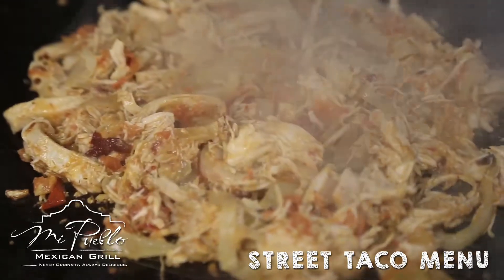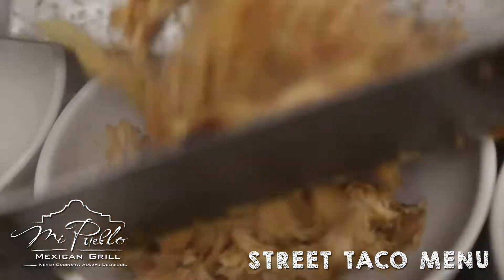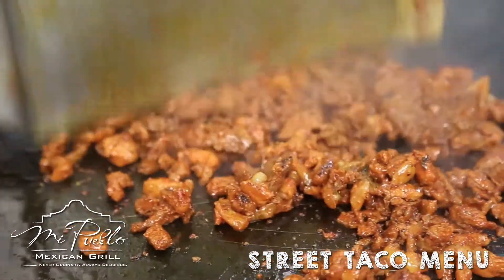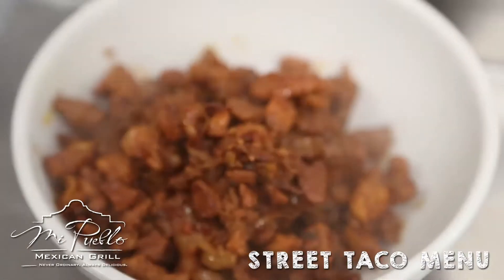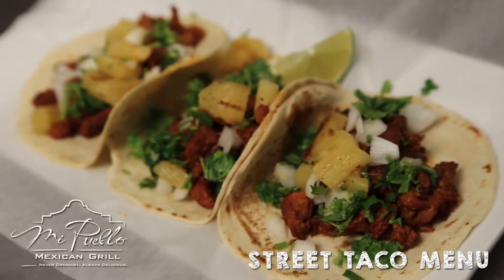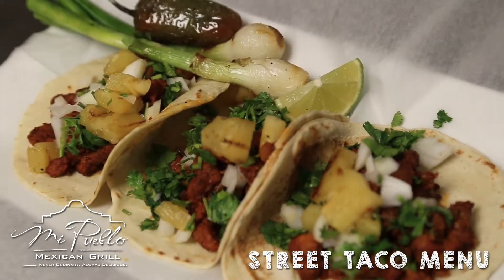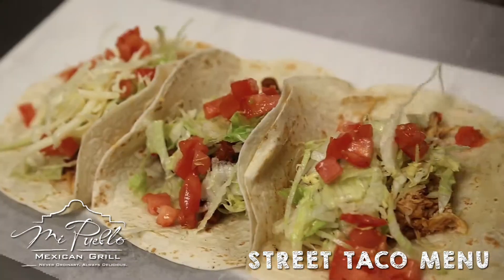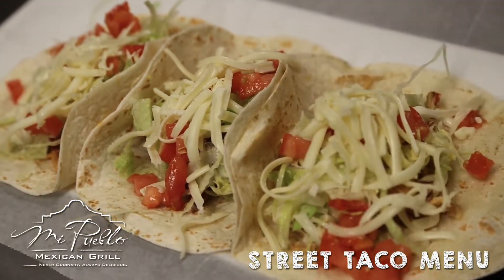Mi Pueblo: Street Tacos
The Mi Pueblo menu on video.